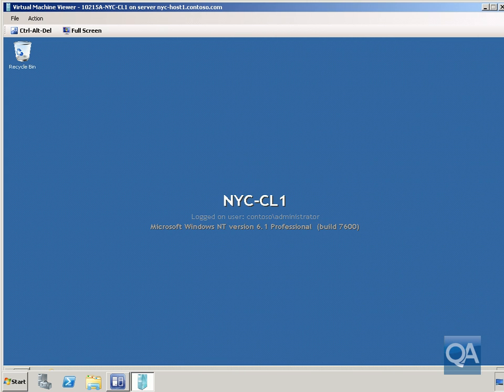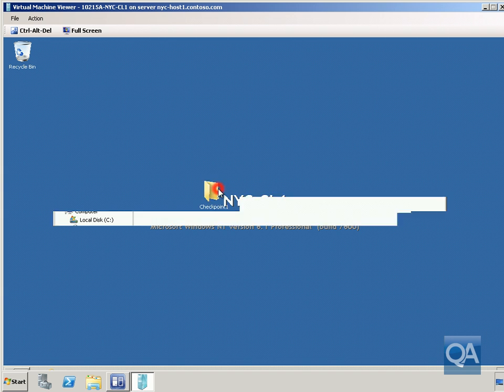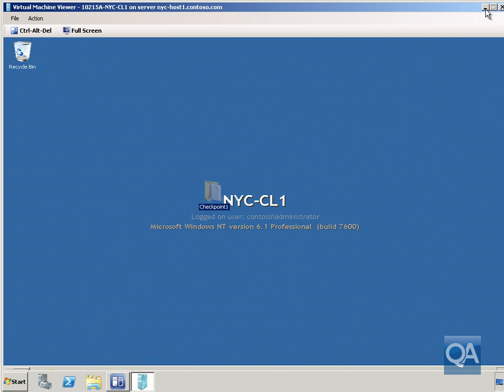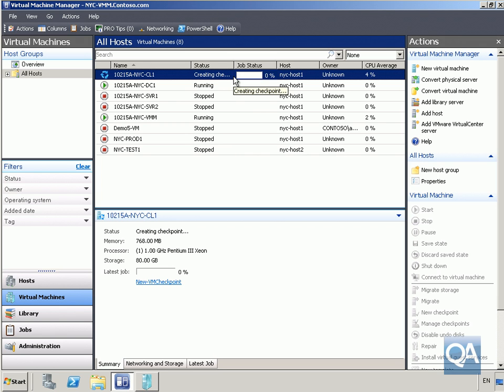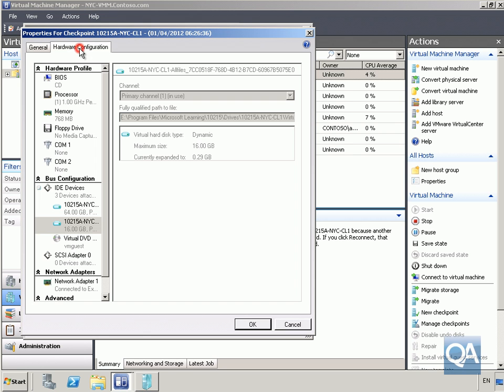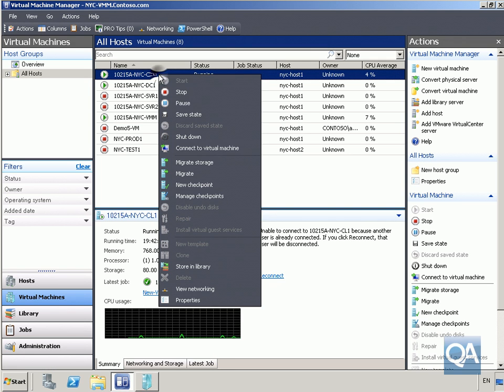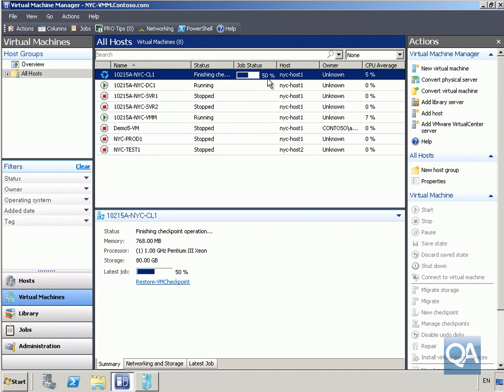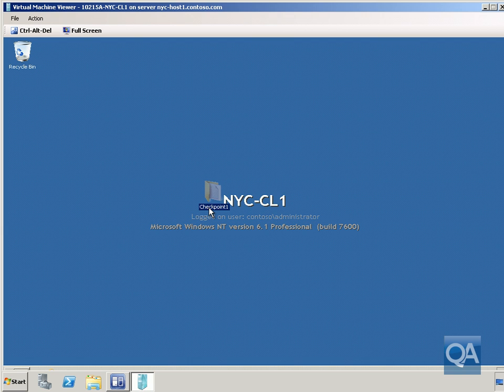10215 Demo 19 Create and Manage Checkpoints.avi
Demonstration: Create and Managing Checkpoints